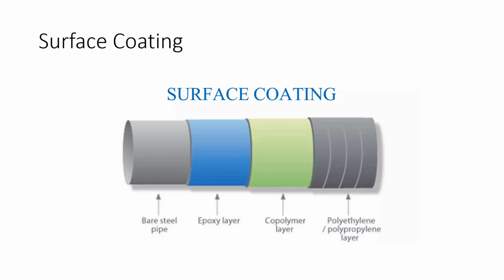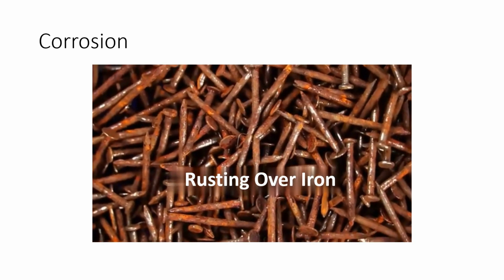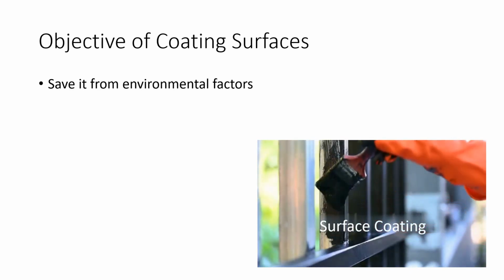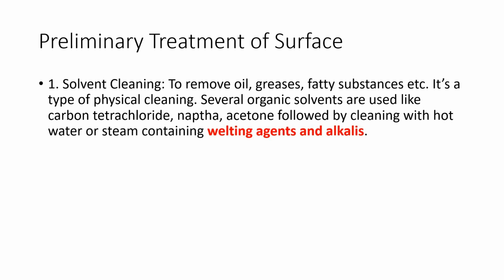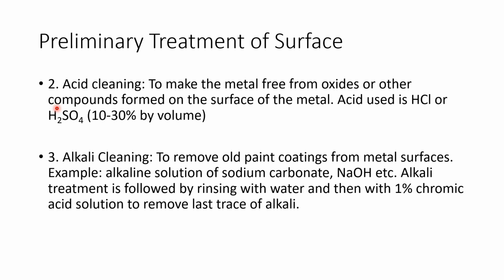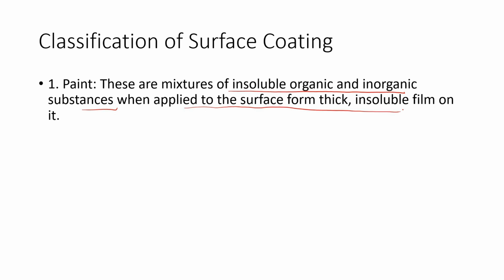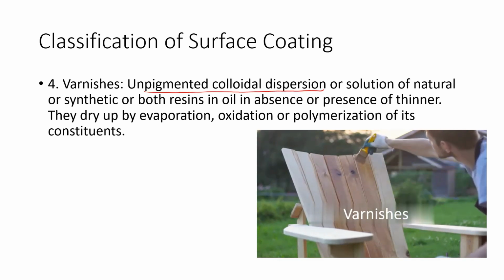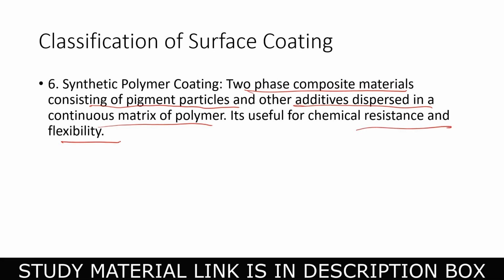Surface Coating Part I For Undergraduate Course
This NS Institute has been founded on 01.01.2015 to facilitate the enthusiastic aspirants with the highest level of expertise to achieve success in educational and professional careers through gathering the best knowledge. Today's world is changing in second and there is no compromisation with knowledge. This NS Institute will guide you with all updated and specialised hands-on preparation for each field of success.

The most important of "NS Institute" is the philosophy, which says that "Novel Of Success". To make this agenda successful, this institute not only provides the best coaching but also special attention to each student. NS Institute will be perfect choice for those who are having not only the dreams but also the wish to achieve that by practicing more, more and more.

About Us:
Regardless of a student background NS Institute will help all by giving a strong platform to prepare for different type of examinations. We guide you from east to west and north to south, which will translate your skills into success.

Our Aim:
If you know least but want to know the last, then this is the prefect place for you to enlarge your world of knowledge. This NS Institute welcomes you with the commitment and dedication to guide you through the most relevant path to fulfill your dream.

Vision:
To come out as an educational group that aims to provide the Excellence in education to enhance the knowledge growth of our society by encouraging the young minds to discover beyond their level which helps them to ensure their successful career and lead the country to make another step of producing talent.

Mission:
To give the best output by creating an education friendly environment with relevant strategy and the scientific approach and also to provide the best service in the field of eductaion with the help of modern technology with the aim to convert the young skills and talents into success in their educational and professional career.

Our Skills:
Systamatic Teaching and Regular Assignment:
The coaching at NS Institute will provide the most systamatically designed programme and the best teaching methodology through most relevant path of communications with students. As in our today's life we are having several doubts with a volatile memory, this Institute has designed neseccary ingredients of doubt clearing as well as revision sessions for a better understanding.

Study Materials:
This NS Institute will provide the easiest way to pick you up to the highest level of depth and understanding the core of science. The study materials are designed systamatically and scientifically along with easy, challenging and tricky problems for your step by step growth of knowledge.

Regular Tests:
The best method to examine you to let you know what you understand. This NS Institute will give several mock and unit test papers of multi-conceptual problems and solutions preapared by our experienced faculty members which strengthen your understanding and applications of concepts and fundamentals.

For any query:
(Feel Free To Dial)